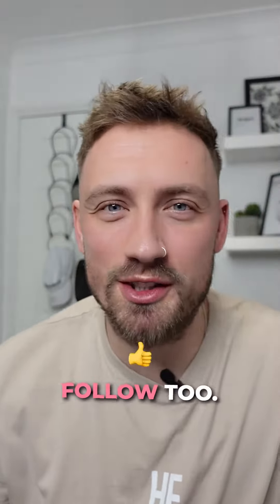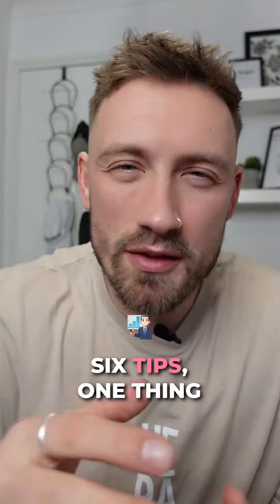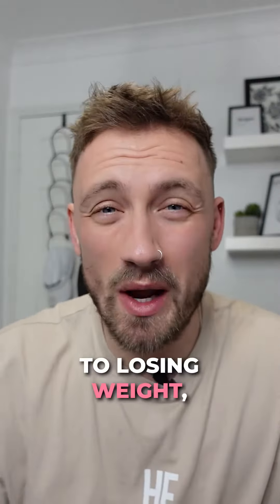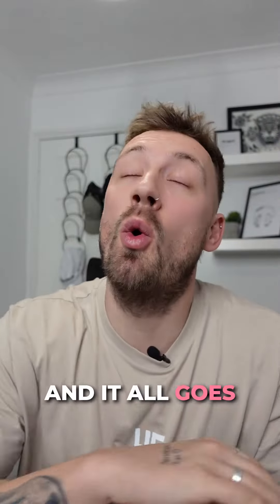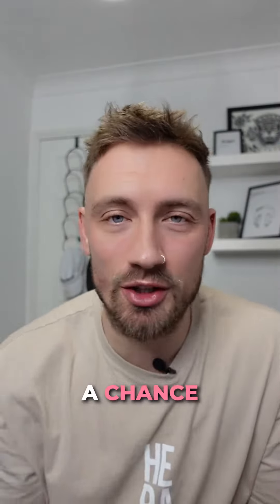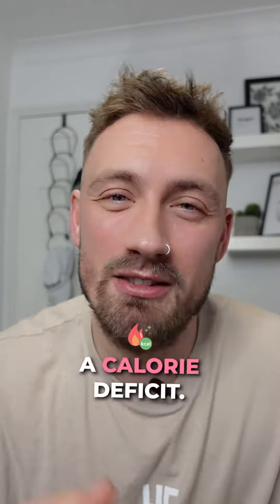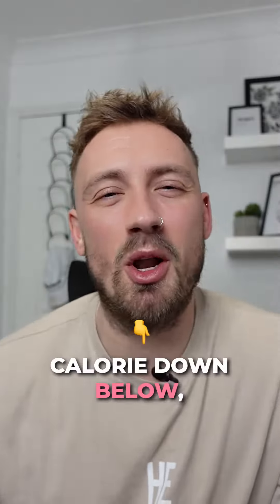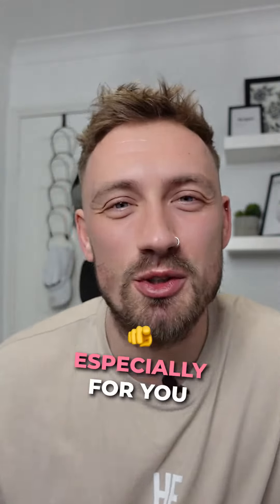How to lose your first 5lbs!!! 🥳